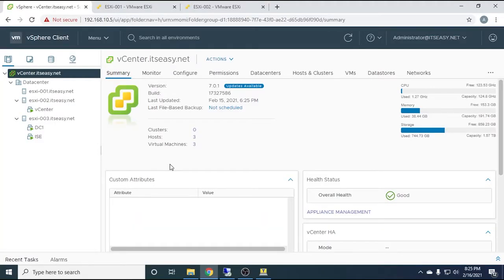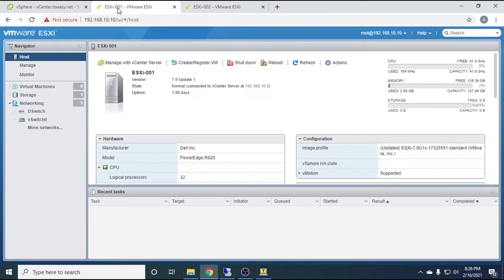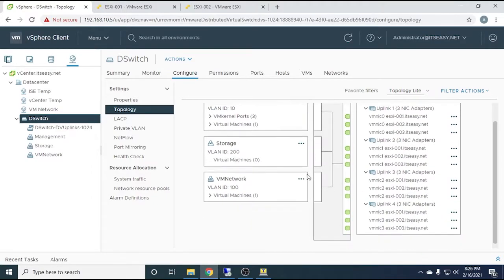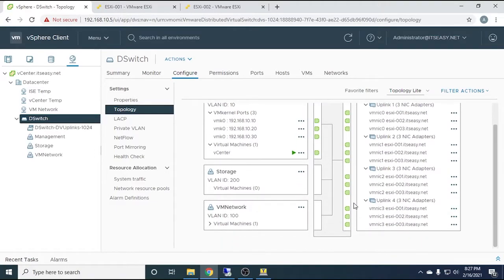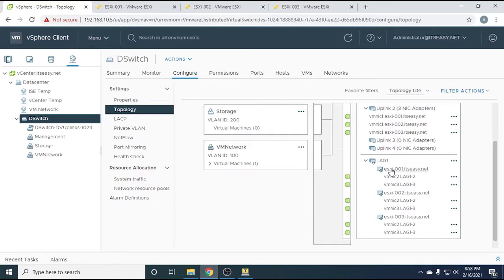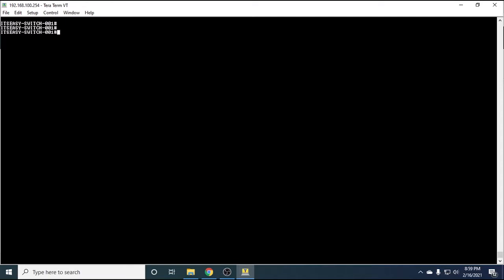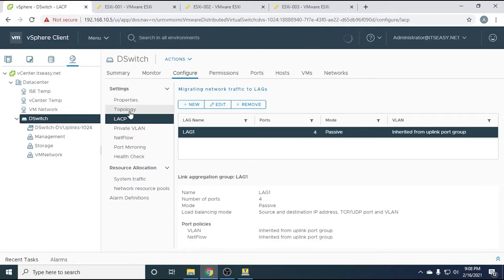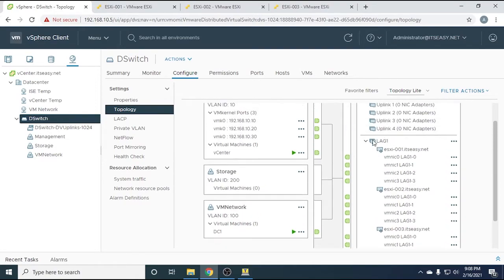Configure Link Aggregation Group (LAG) on VMWare vCenter Server 7.0 Distributed Switch (VDS)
In this video I will demonstrate how to configure Link Aggregation Group (LAG) on VMWare vCenter 7.0 and how to configure the physical switch connected to the ESXi hosts without loosing connectivity to the vCenter Server or to the ESXi hosts.